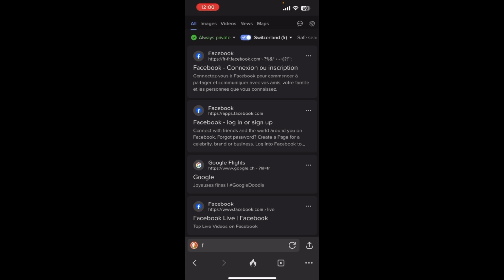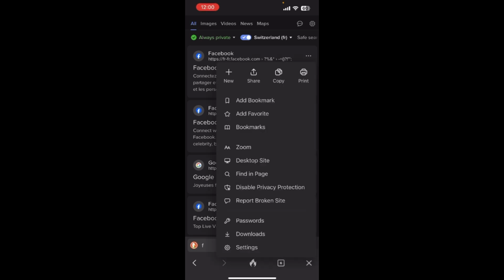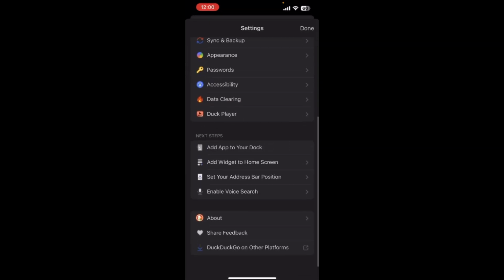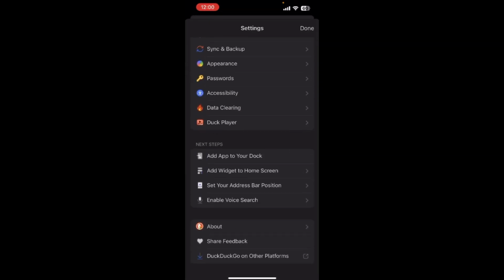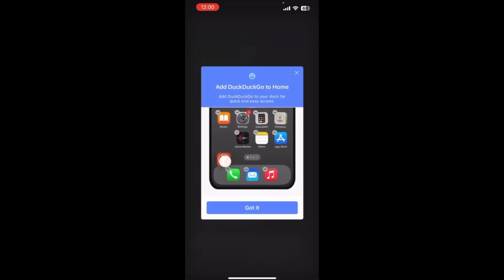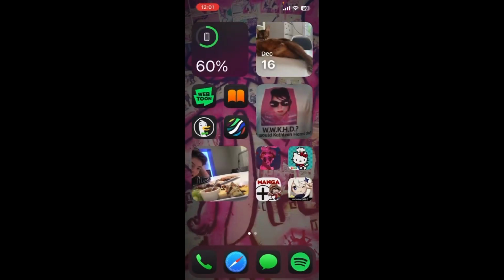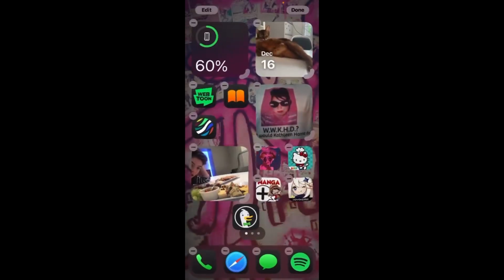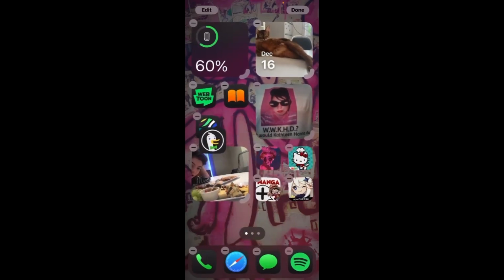How to Add DuckDuckGo to Dock 2024 | Quick Access Tips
Make DuckDuckGo more accessible by adding it to your dock! Learn the step-by-step process to keep your favorite browser just a tap away.